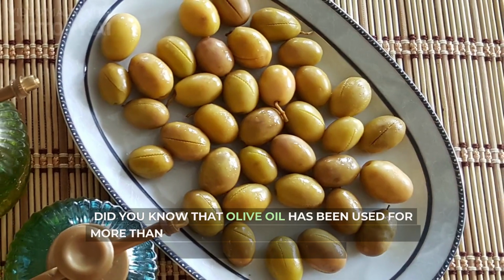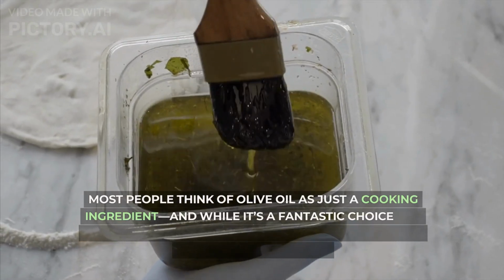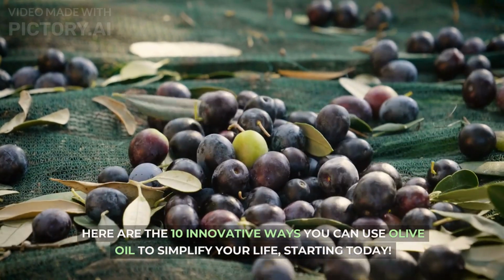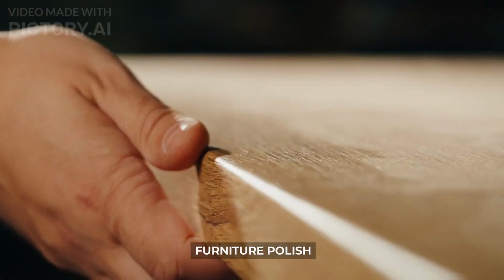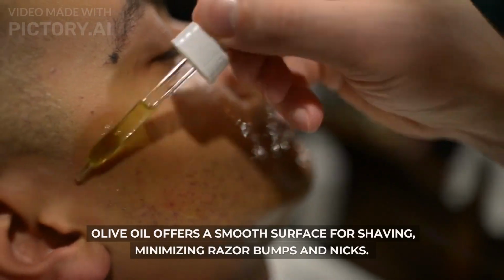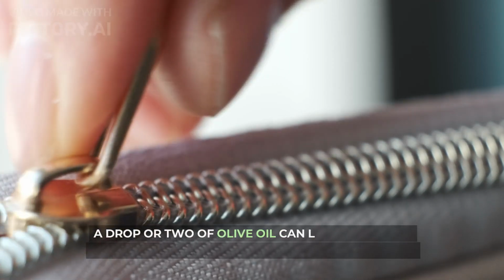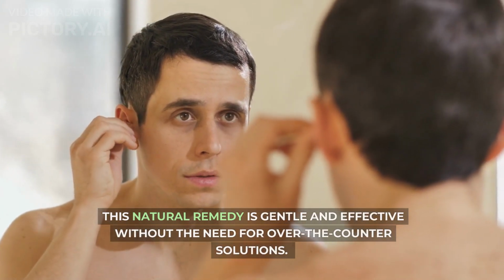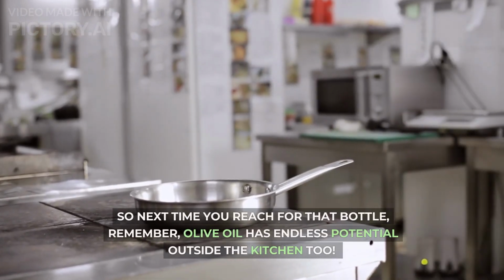The shocking benefits of using olive oil beyond cooking revealed!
Discover the shocking benefits of using olive oil beyond cooking! In this video, we explore the best ways to use olive oil for your hair and skin, revealing the secret to a glowing complexion.
Learn different ways to use olive oil in cooking and how olive oil is the best way to enhance your meals.
Whether you’re looking for ways to use olive oil beyond cooking or want to dive into olive oil's 10 best uses, this guide will transform how you see this versatile ingredient.

⏱️ Time Stamps
0:00 olive oil uses beyond cooking
1:29  Natural Skin Moisturizer
1:53 Deep Conditioner for Hair
2:12 Furniture Polish
2:30 Makeup Remover
2:47 Shaving Cream Alternative
3:04 Soothe Sunburns
3:19 Strengthen Your Nails
3:36 Unstick Stubborn Zippers
3:50 Condition Leather Goods
4:06 Earwax Removal